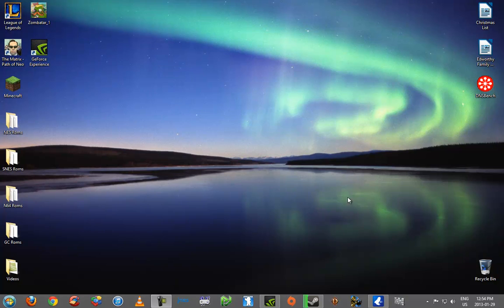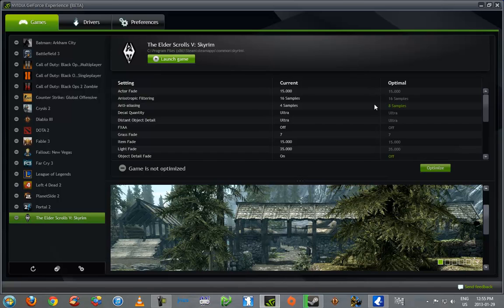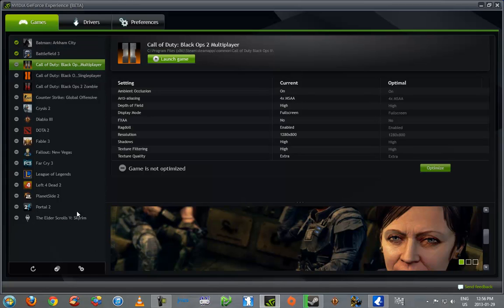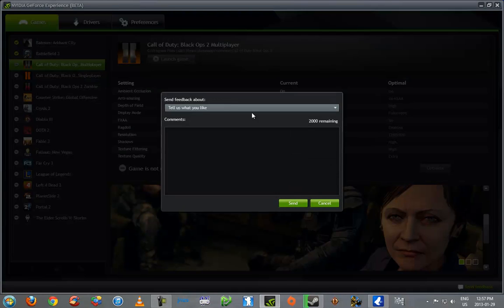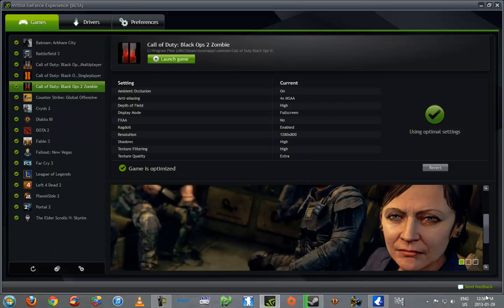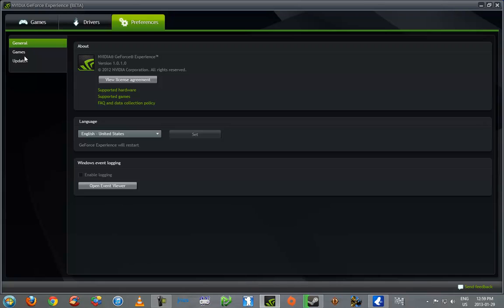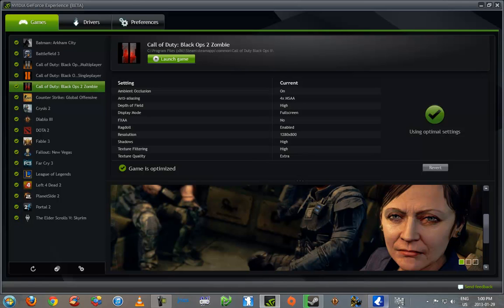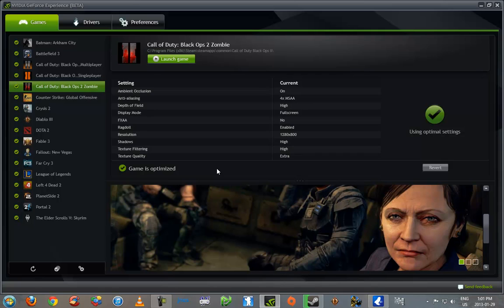Hand-On Review - NVIDIA GeForce Experience (Beta)